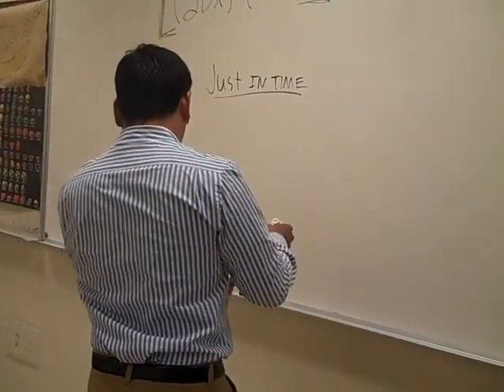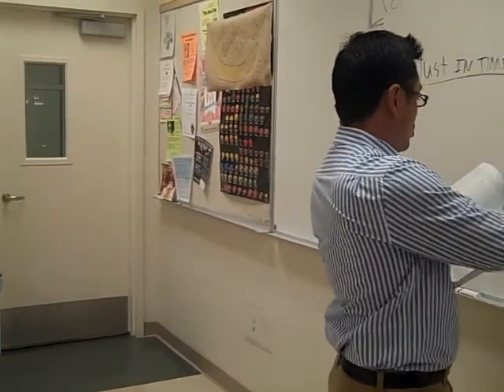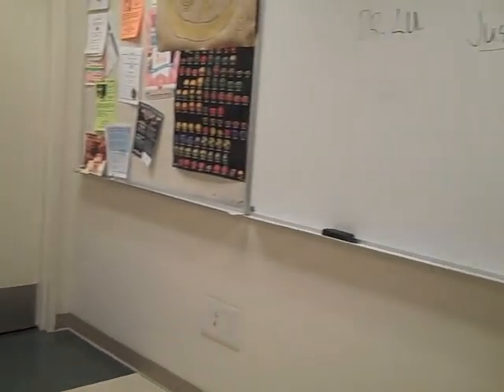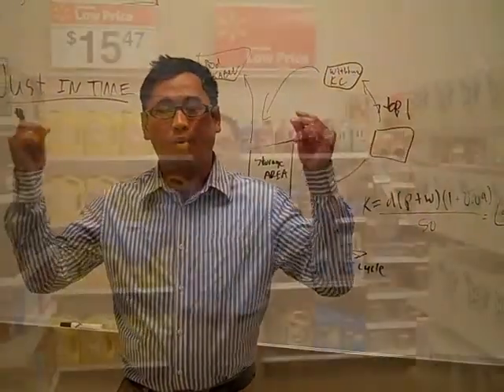Just in Time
Rocking that SCM class with Dr. Lu